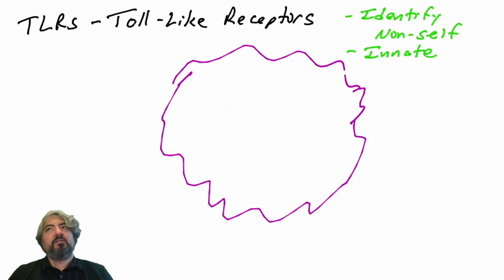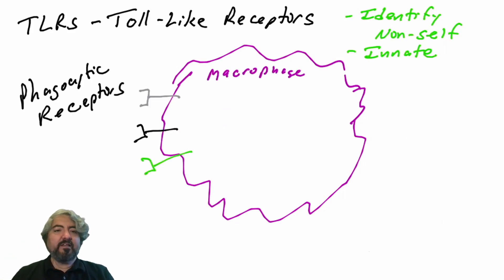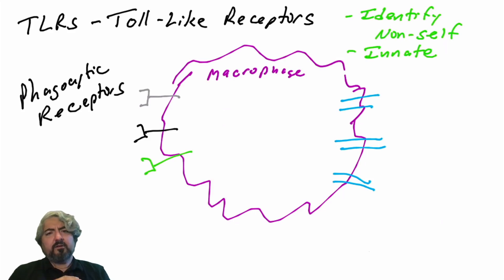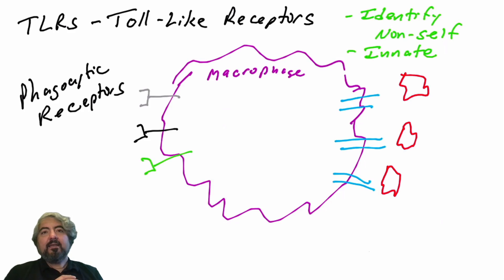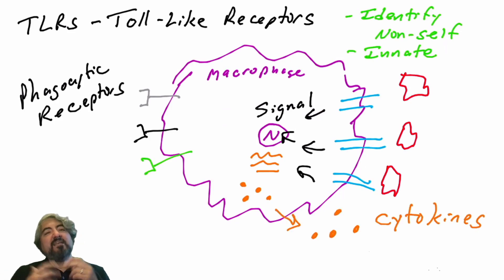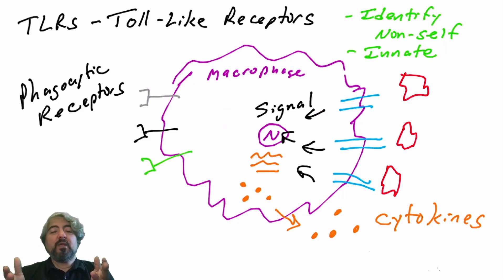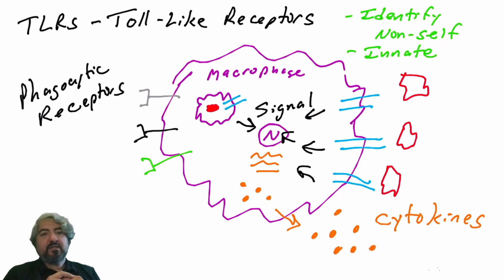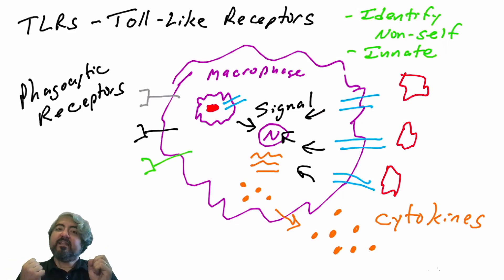Toll-Like Receptors (TLRs) - part 1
This video introduces TLRs (Toll-like receptors), and their role in immune system signaling,